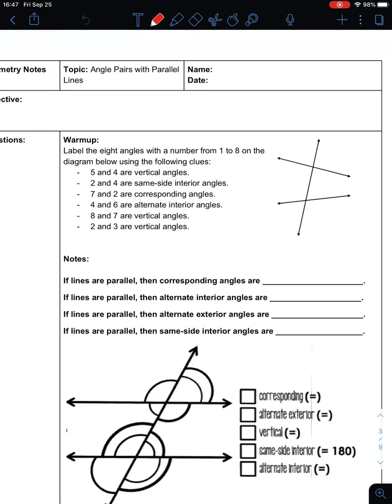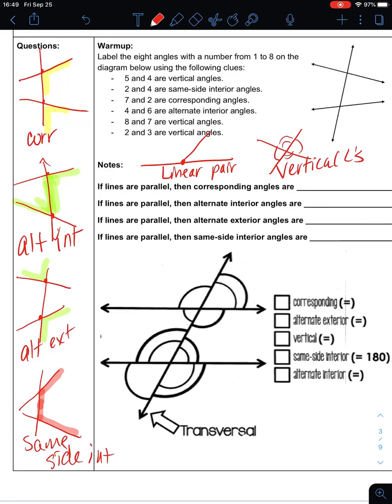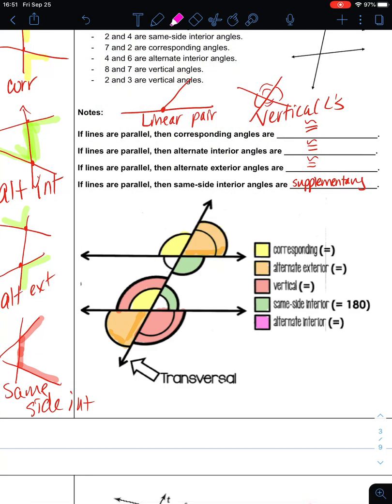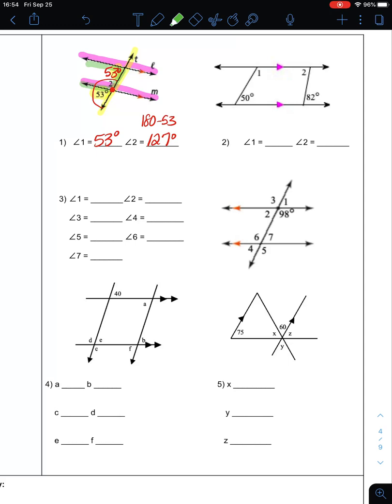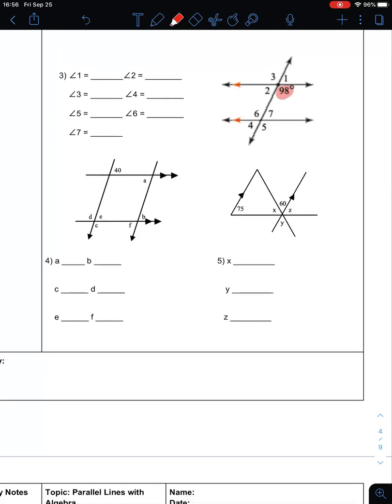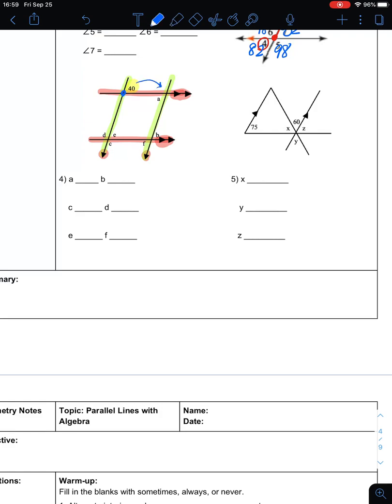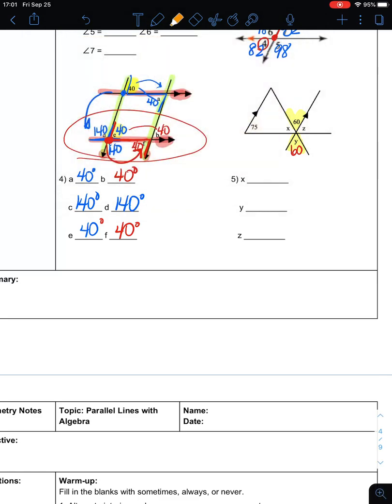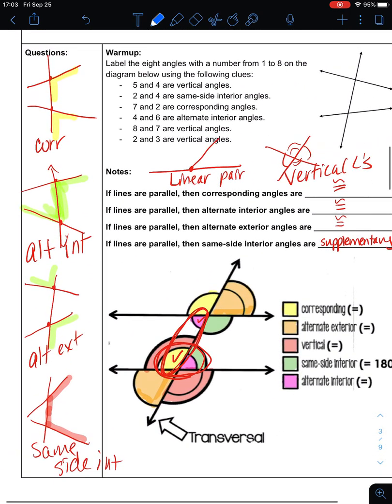Angle pairs on parallel lines